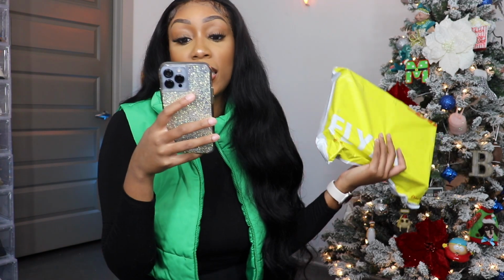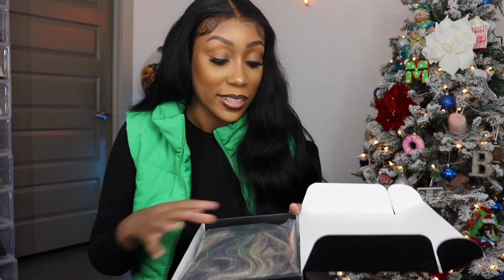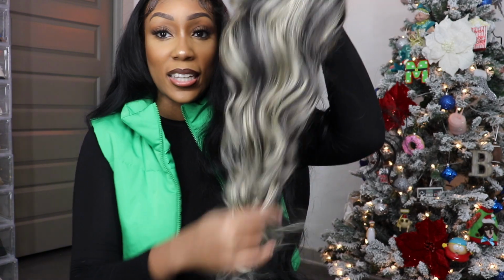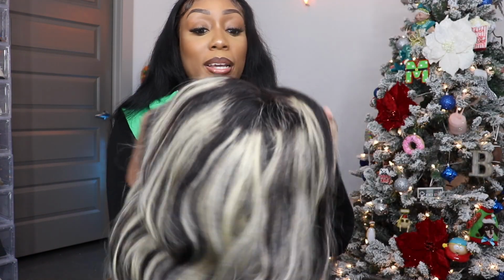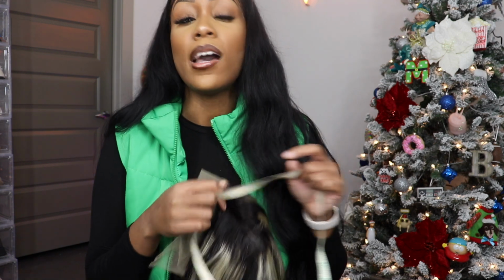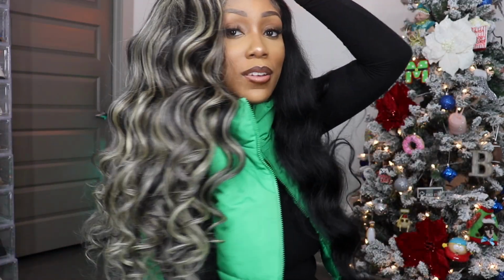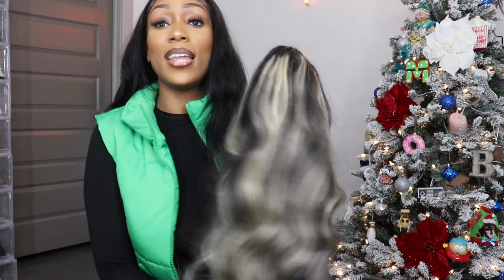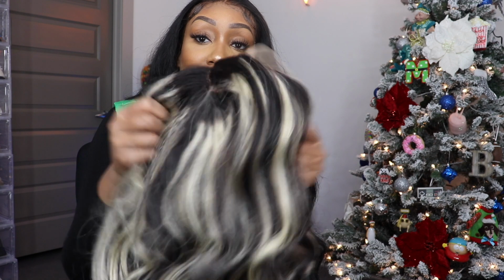BOMB ALIEXPRESS HIGHLIGHTED WIG 613 AND 1B NEEKO BEAUTY AFFORDABLE HIGHLIGHT WIG UNBOXING 13x4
Hey guys! In this video I will be unboxing this 613 and 1B Highlighted wig from Aliexpress. This is a 180% density 28 inch 13x4 lace frontal wig.

WIG I'M WEARING: